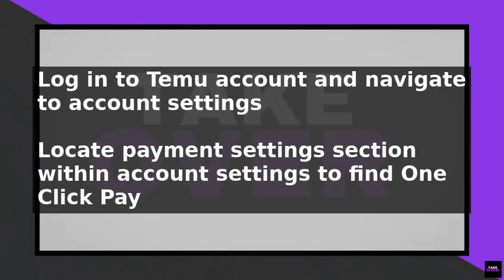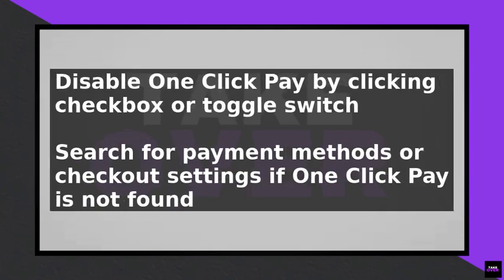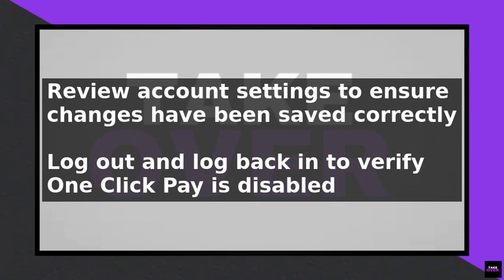How To Remove One Click Pay On Temu Tutorial (2025)